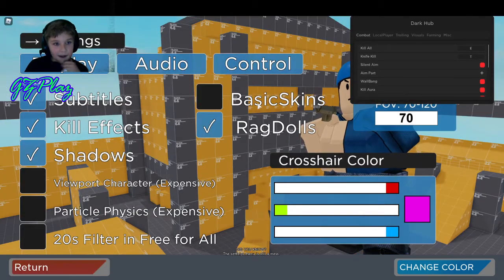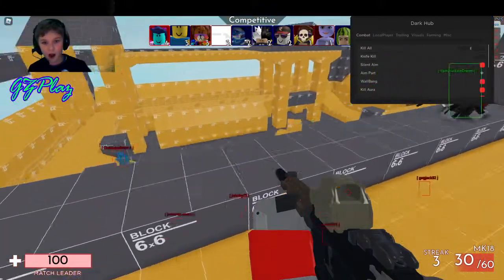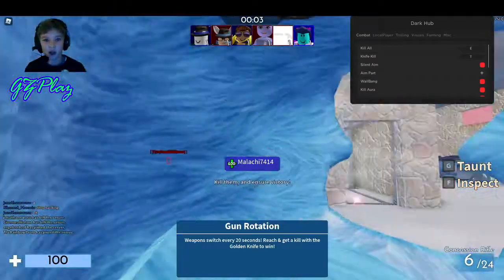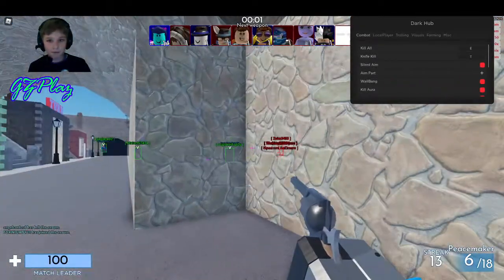I am back in arsenal!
Friends:
@Mr GZPlaz Animations